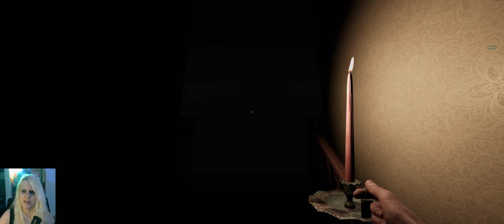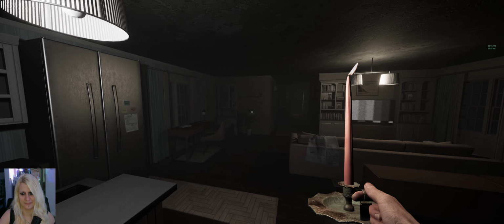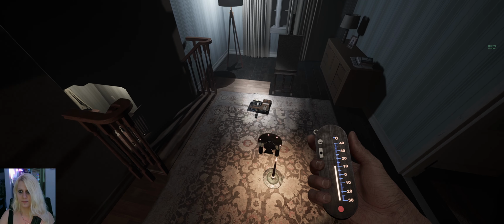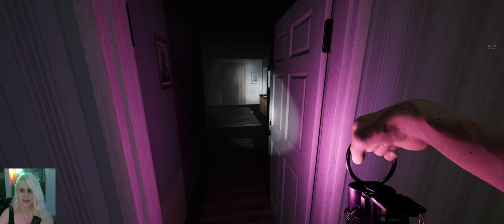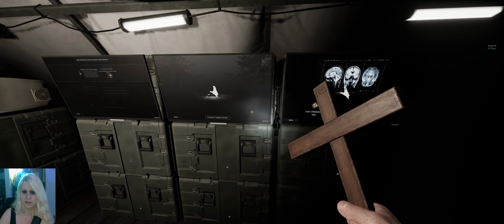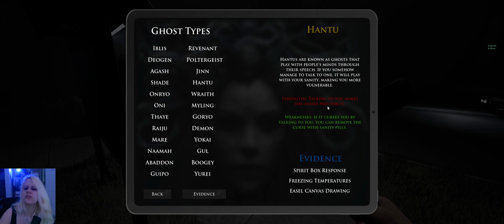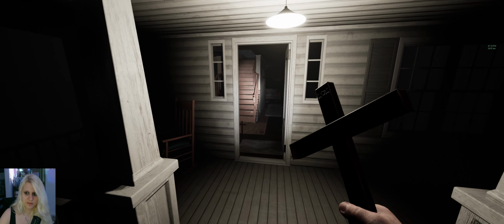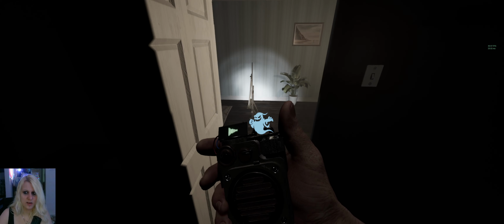Is it shy? - Cyclone Street - Medium - Ep. 31 - Demonologist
Hey everyone
These ghosties are artists
Will I be able to figure out the ghost and survive?

Version 0.3.1